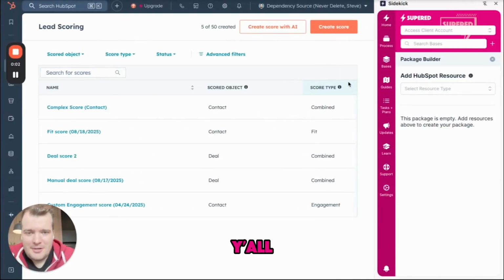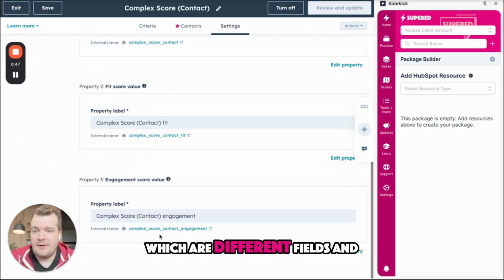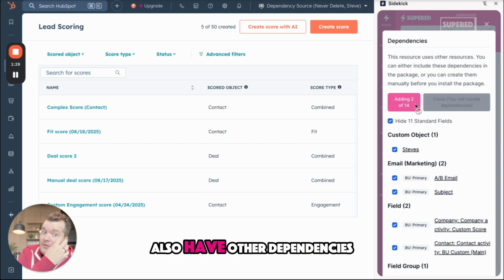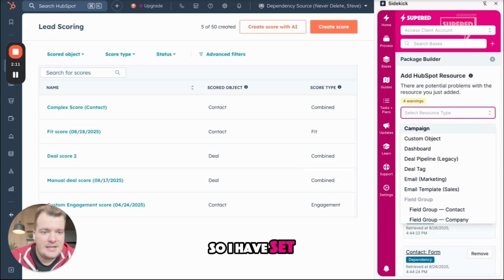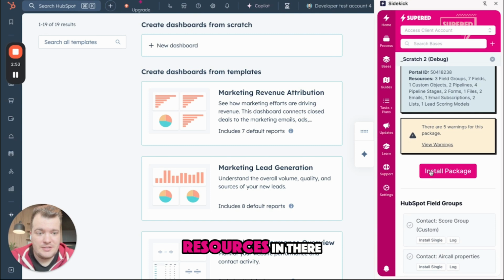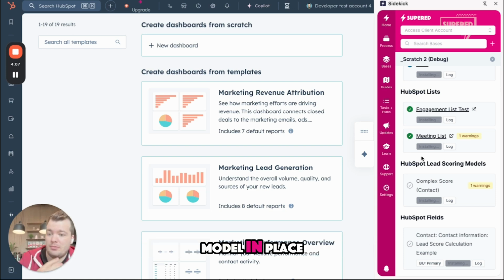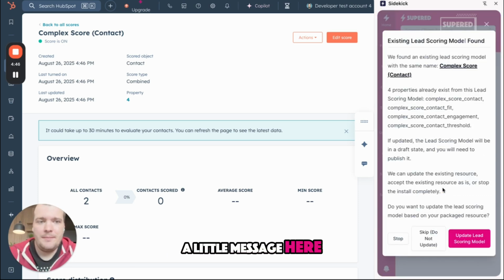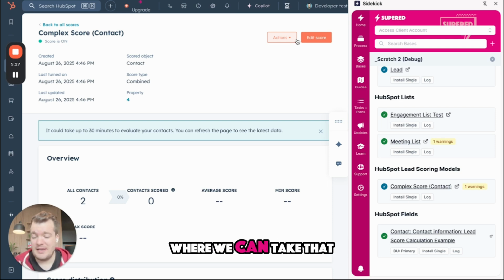HubSpot Lead Scoring Models are NOW in Supered Package Builder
This “Supered Duper Feature” breakdown shows you how lead scoring now works inside Package Builder. Spoiler: it handles dependencies like a bouncer at the club and keeps your HubSpot account from faceplanting.

If you’ve ever cried into your coffee trying to migrate properties, workflows, or custom fields...buckle up. This is SaaS wizardry at its finest.

⏱️ Chapters:

0:00 – The “Supered Duper” Hype Intro
0:09 – RIP Old Lead Scoring, Hello Glow-Up
0:24 – Passing the Mic to Supered Steve
0:29 – The #1 Feature Partners Wouldn’t Shut Up About
0:41 – Why Lead Scoring Models Are Basically Brain Surgery
1:23 – Adding a Model Like a SaaS Boss
1:53 – Dependency Party: Properties, Emails, Pipelines, Oh My
2:30 – When Properties Don’t Matter
3:09 – Fresh HubSpot Account, Who Dis?
3:27 – Installing All the Chaos Without Losing Your Mind
4:09 – Activating Properties with Complete Control
4:49 – Update or Skip? Choose Your Own SaaS Adventure
5:13 – Lead Scoring Model Updates Are Now a Thing
5:30 – Feature is Live, Go Break Things (Responsibly)